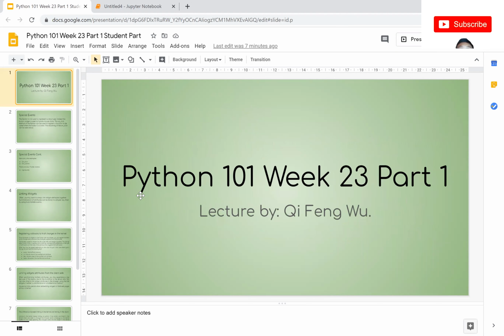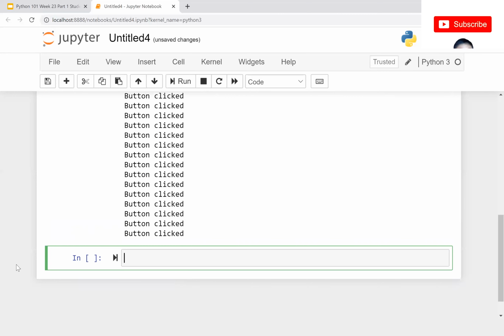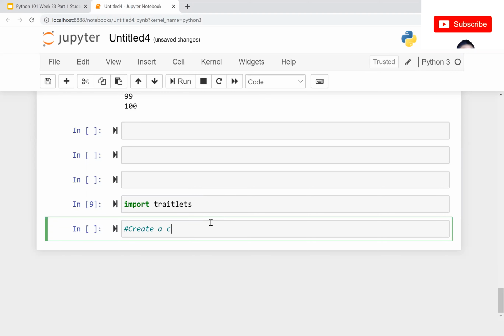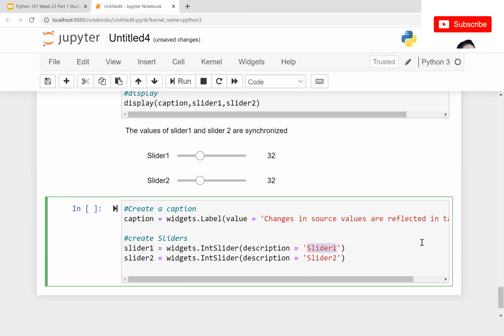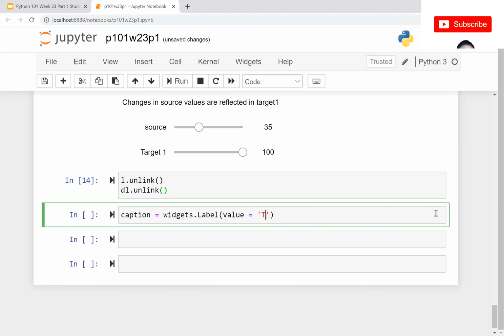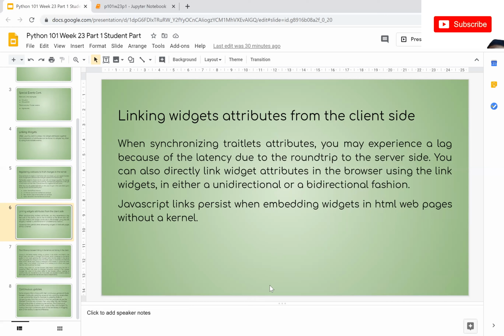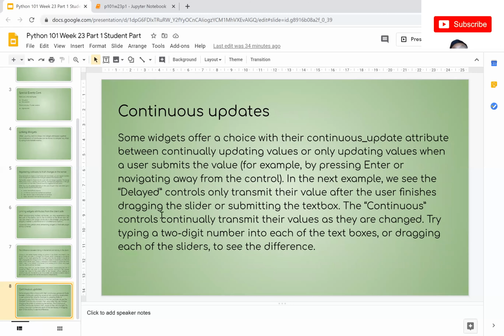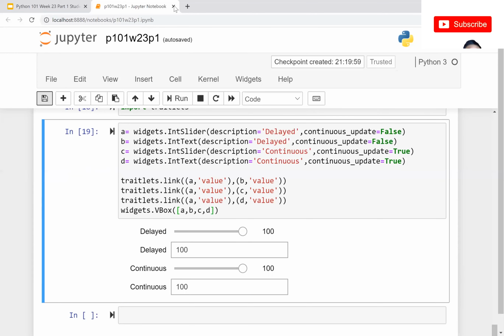Beginner's guide to Python week 23 Part 1